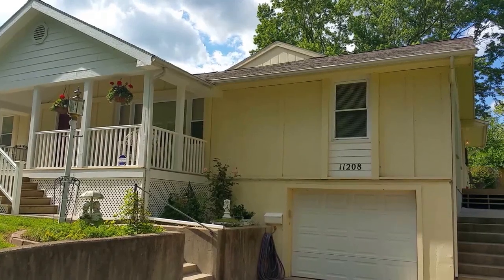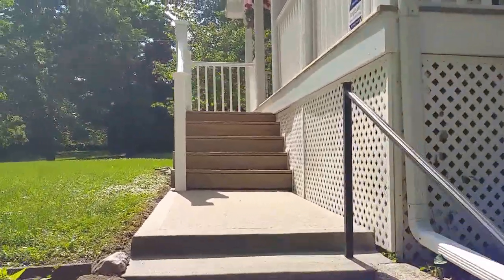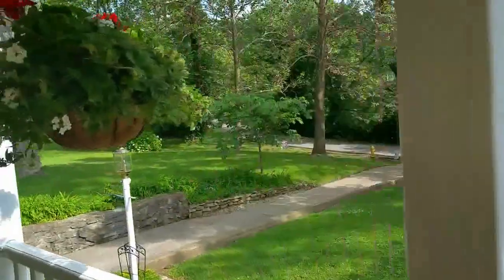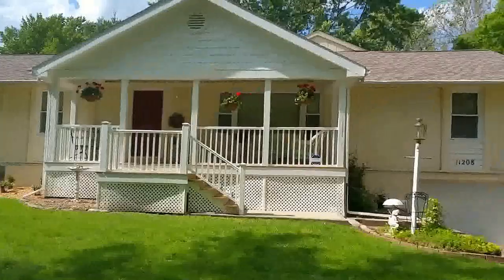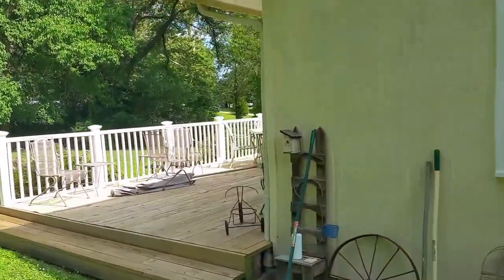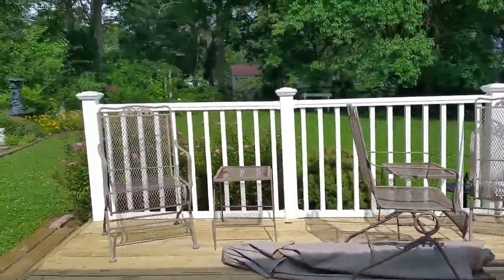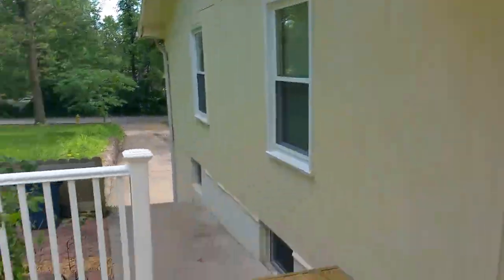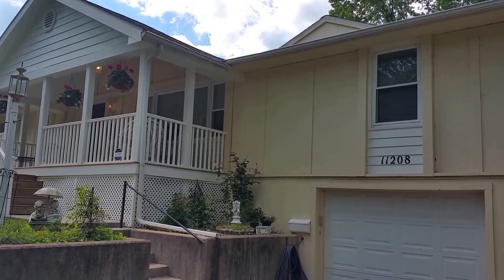Dobson Estate Auction 2 Lakeview House exterior walkaround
PROPERTY WILL BE SOLD AT ESTATE AUCTION 6/20/2015. You won't find another property with mature trees in the City like this one consisting of 3 full Lots with total of approx. 1 acre. Very quiet neighborhood only 1 block from private fishing lake. Non-conforming 4th BR/man cave on lower level. Wood burning fireplace w/blower in Family Room. Detached double car garage with separate concrete drive, 220 electrical, welder outlet and extra deep for storage or work bench. Single attached garage with basement access. Covered front porch, two large decks and large patio. Bedrooms, dining room, living room and hall all with original hardwood floors. 30 year Owens Corning roof installed within last year. Features 48" wide hall and easy conversion to single level, accessible living.
AUCTION TERMS: $20,000 cashier's or certified check day of sale. Successful bidder's check to be held as non-refundable escrow. Reserve. As-is where-is.
WHAT I LOVE ABOUT THE HOME

Large Rooms!! MRB 19'6"x12'; BR2 12'3"x12'2"; BR3 15'x12'10"; BR4/man cave 34'15"x13'8"; Living Room 23'10"x12'; Dining Room 12'x10'3"; Eat-in Kitchen 21'5"x11'4"; Family Room 35'15"x13'8"; BA1 9'x7'6"
Less
OPEN HOUSE
6/14 2pm-5pm
FACTS
Lot: 0.96 acres
Single Family
Built in 1966
7 days on Zillow
Views: 954 all time views
17 shoppers saved this home
Cooling: Central
Heating: Forced air
Price/sqft: $7
FEATURES
Attic
Cable Ready
Ceiling Fan
Double Pane/Storm Windows
Finished basement
Fireplace
Flooring: Carpet, Hardwood, Laminate
Parking: Garage - Attached, Garage - Detached, Off street, 3 spaces
Wet Bar
APPLIANCES INCLUDED
Garbage disposal
Range / Oven
Refrigerator
ROOM TYPES
Dining room
Family room
Laundry room
Recreation room
Workshop
CONSTRUCTION
Roof type: Composition
OTHER
Floor size: 3,000 sqft
Heating: Gas